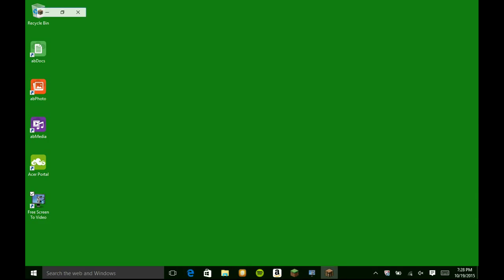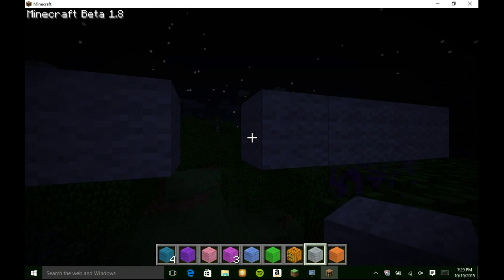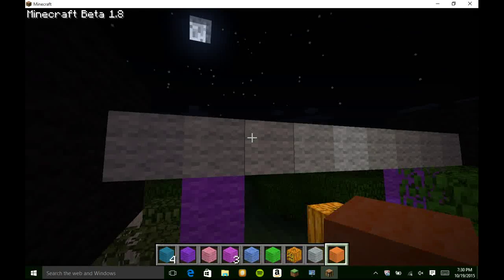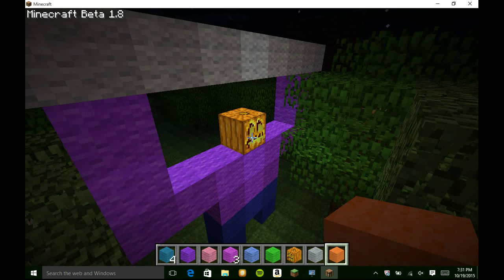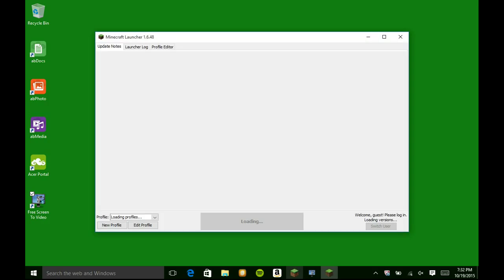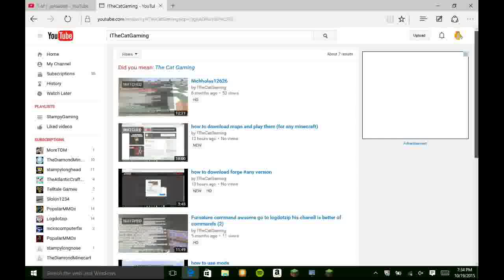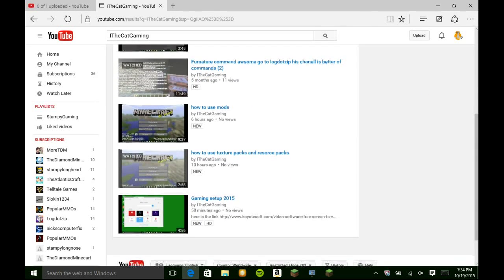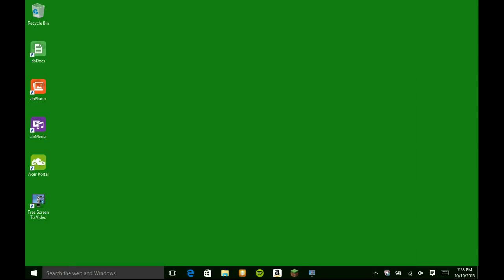sister challenge p2